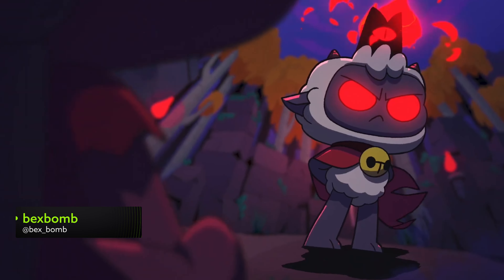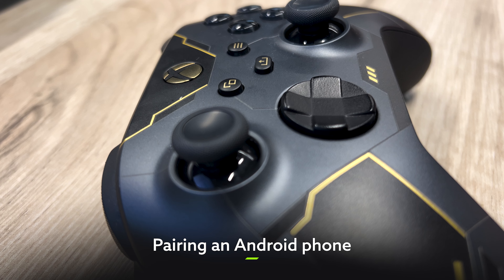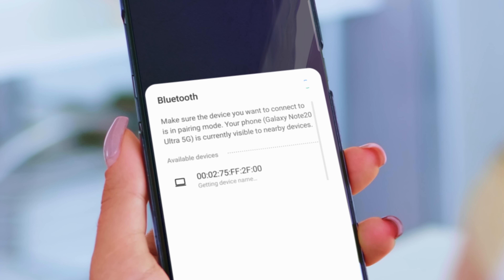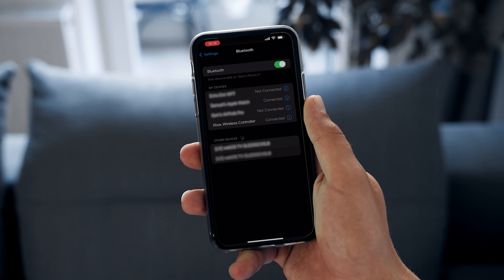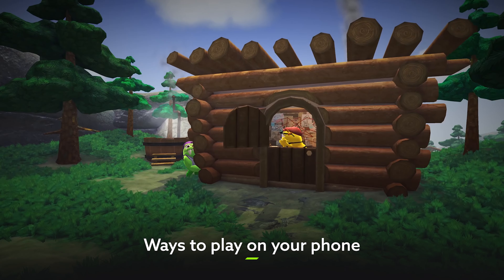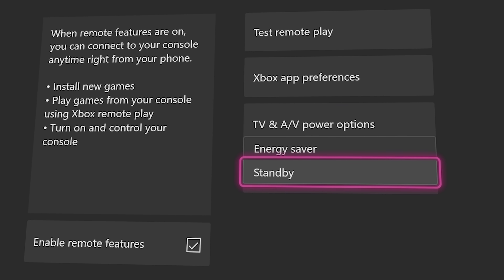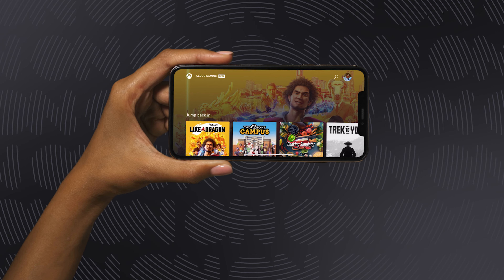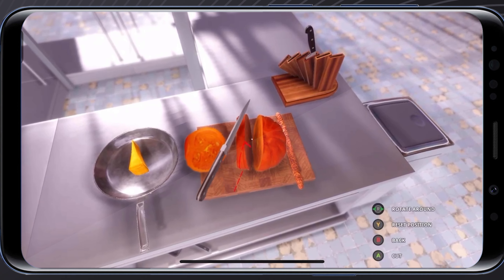How To Connect Your Xbox Controller To Your Phone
Connecting your Xbox controller to your phone is your first step in playing your favourite games on the cloud, or via remote play. Here's a guide on how to connect your Xbox controller to your phone!

0:00 -  Playing Xbox on the Move
0:15 - Pairing Your Xbox Controller To An Android Phone
0:44 - Pairing Your Xbox Controller To An iPhone
1:07 - How To Play on Your Phone